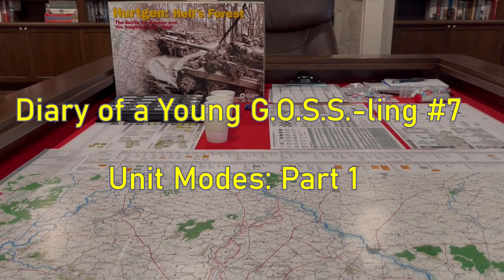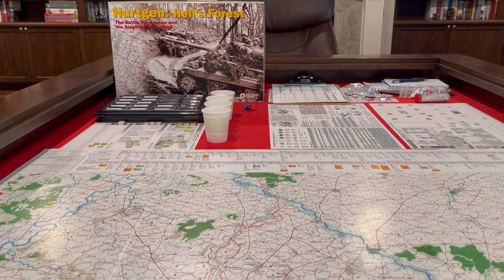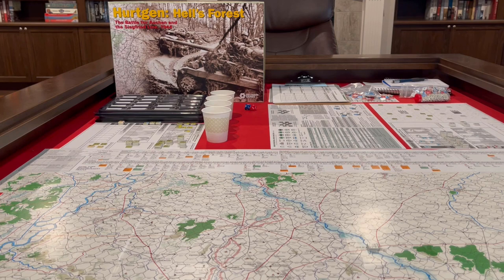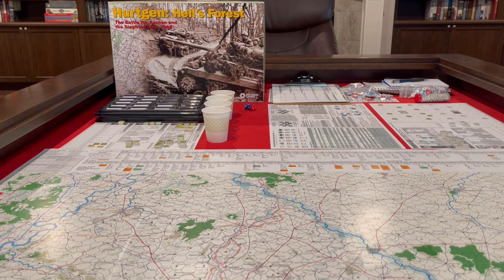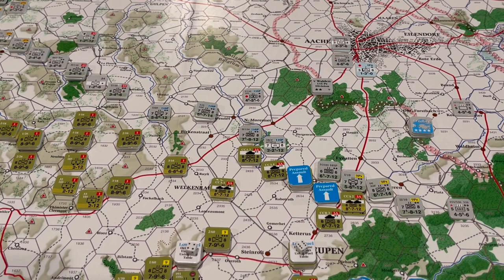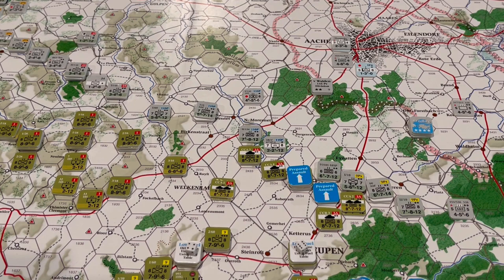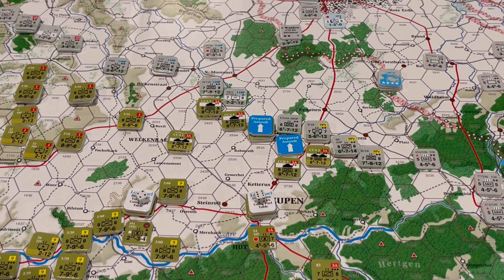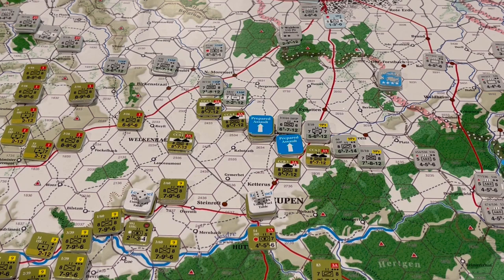Diary of a Young G.O.S.S.-ling #7: Unit Modes Part 1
The first of two videos where I take a look at unit modes and how they work in GOSS.